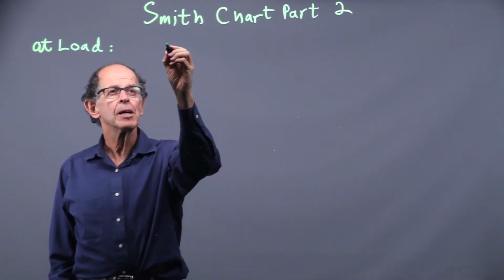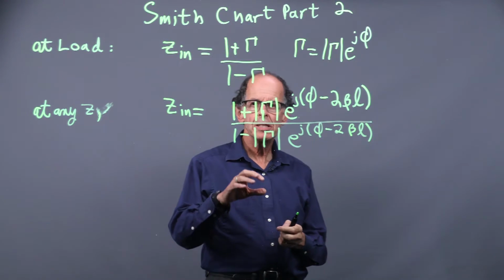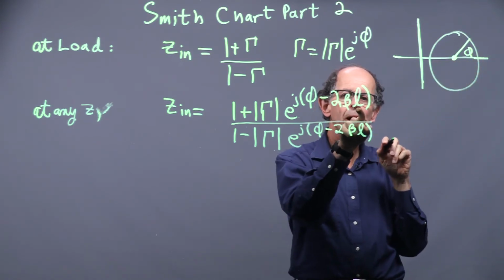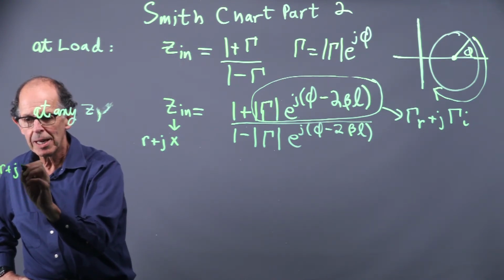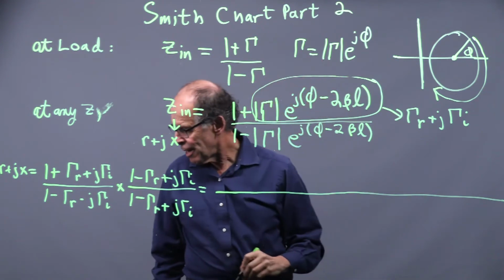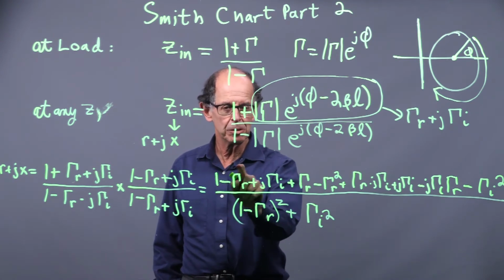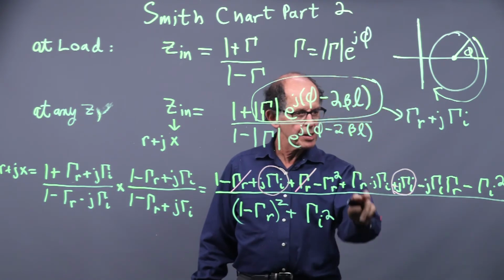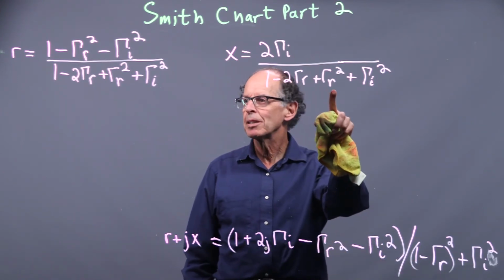ELEC311 - Smith Chart Part 2